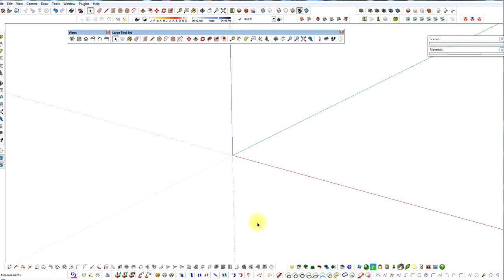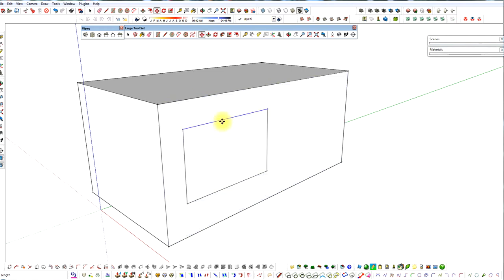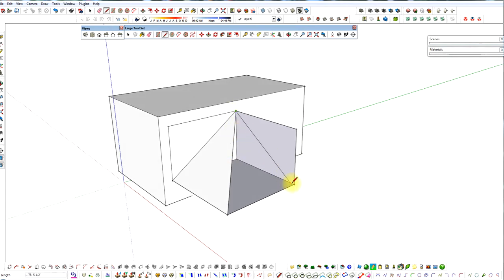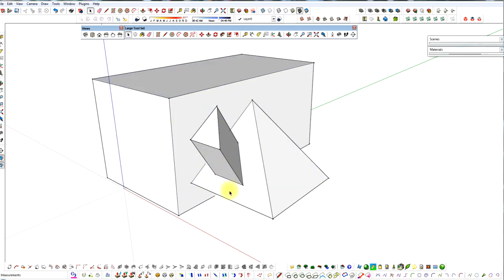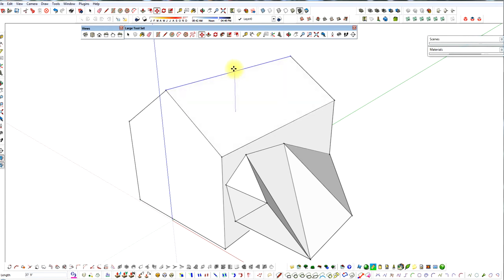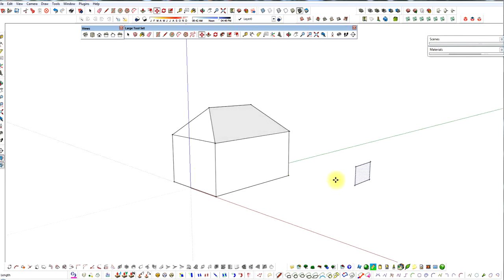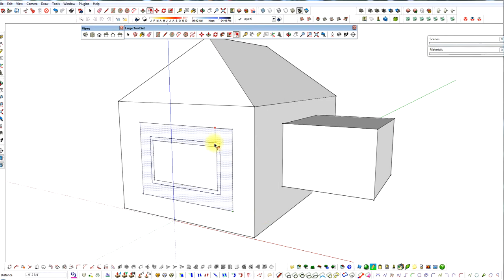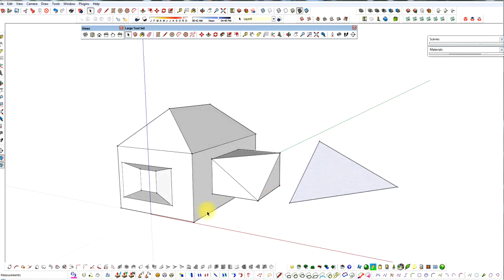SketchUp...USING THE MOVE TOOL to MANIPULATE GEOMETRY. The most underappreciated tool - STRETCH TOOL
We all know we can move entities from one location to another, but did you know that you can also use Move to relocate points (end points), stretch lines and edges and completely redefine the geometry of you model?

I need everyone's help to play all  21 of my videos 100%. Don't need to actually watch if you don't want to, just play them using the PLAY ALL button. I'm looking for WATCH HOURS to be able to re-monitize by channel. I'll reward any participants with a copy of my SKETCHUP PRIMER book. Just make a comment telling me you helped out, along with an email and I'll fire out a 380 page pdf. THANKS, Chris